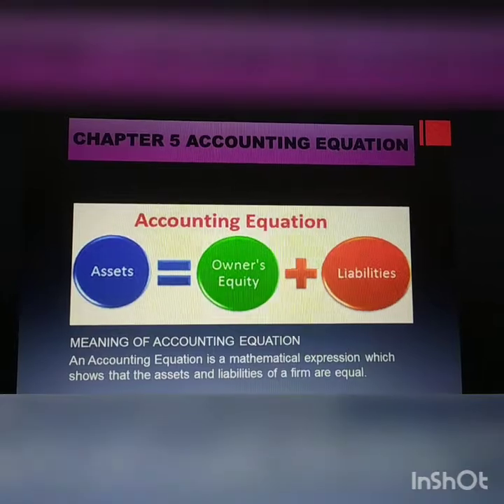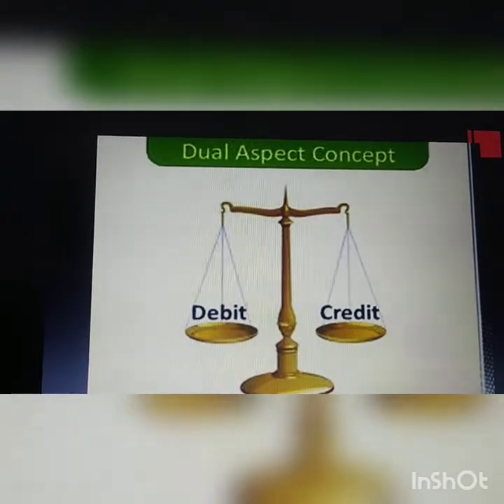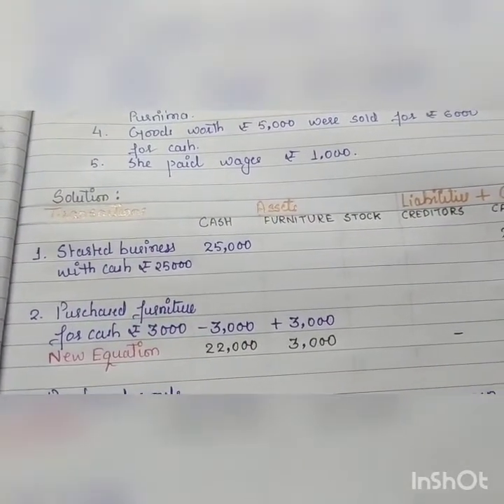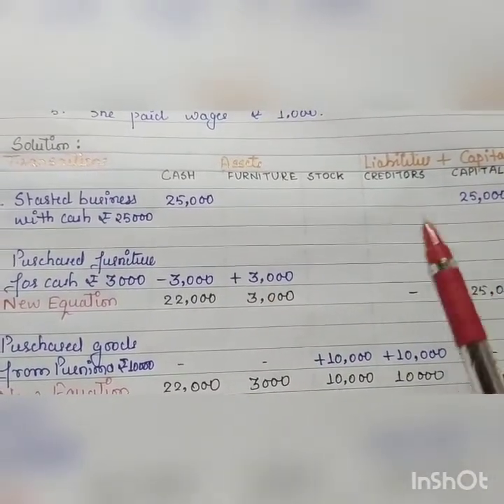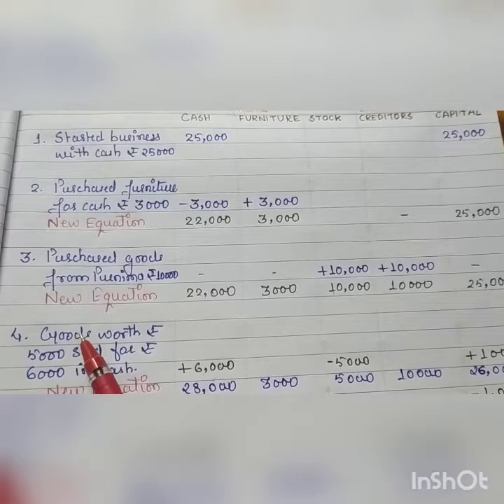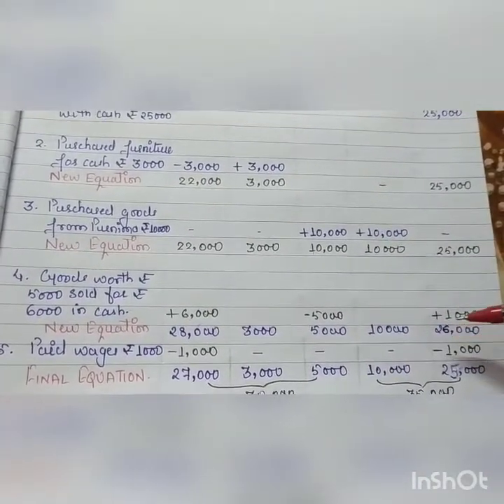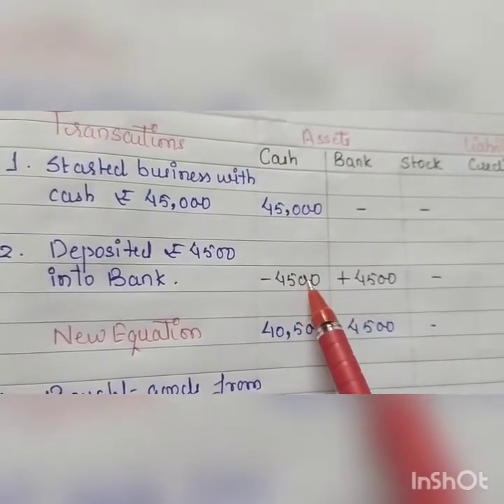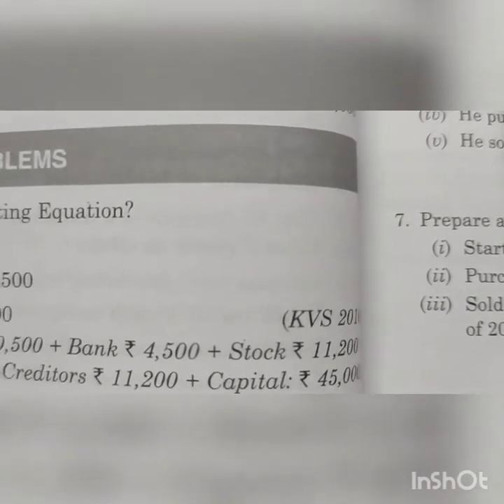Accounting Equation Part 1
Meaning of Accounting Equation
Basic Numericals explanation